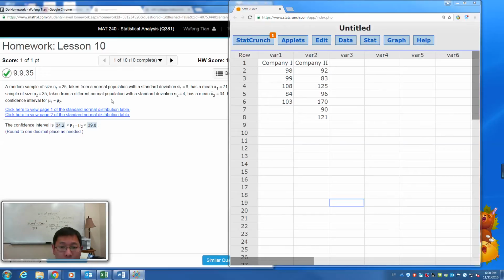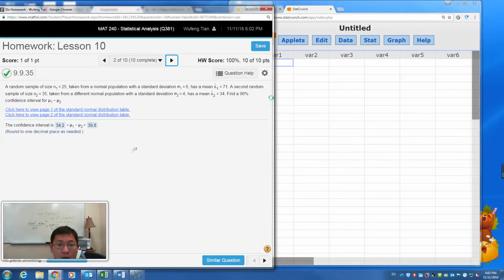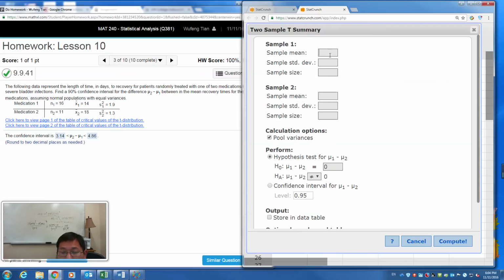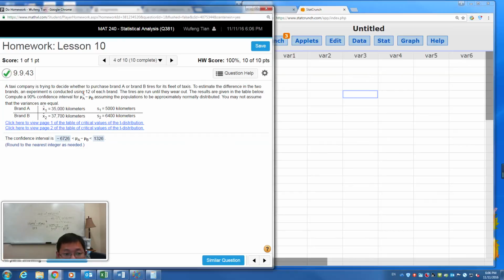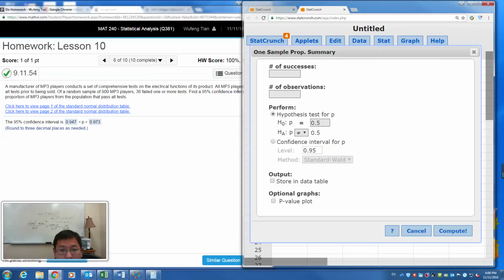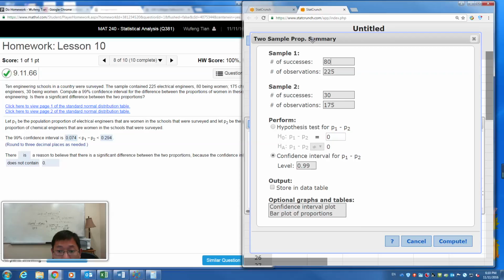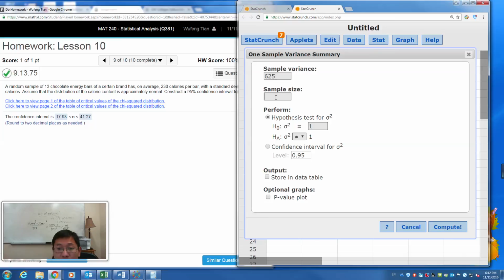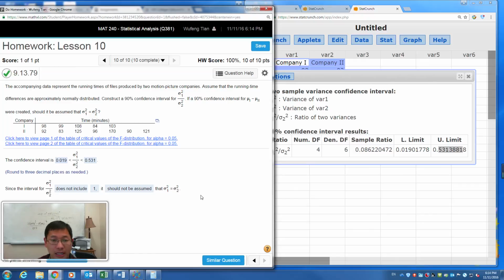Lesson 10 homework